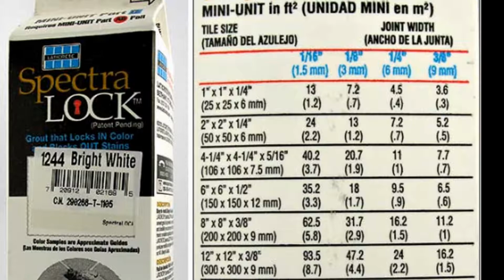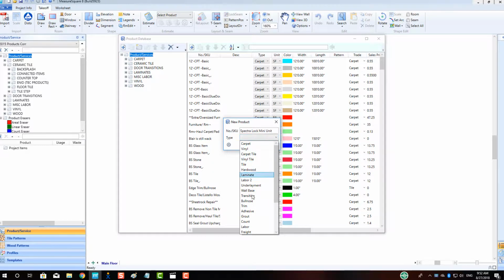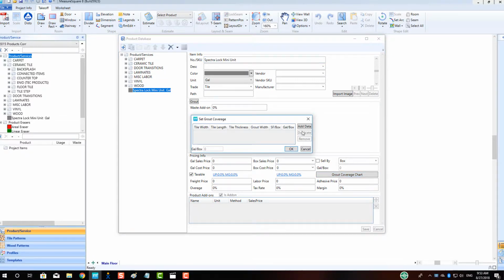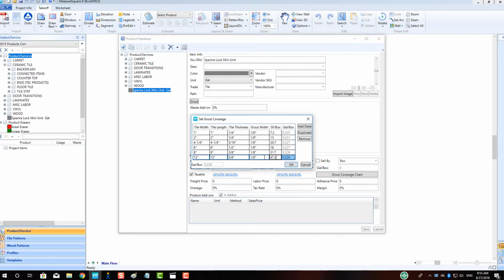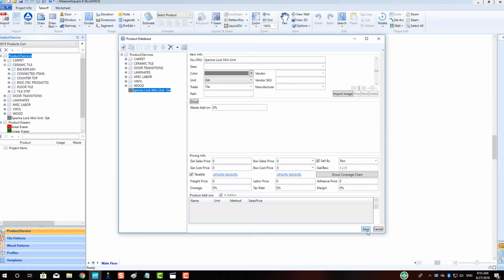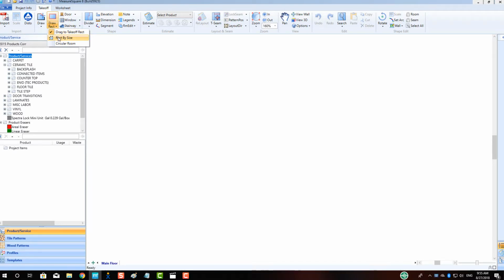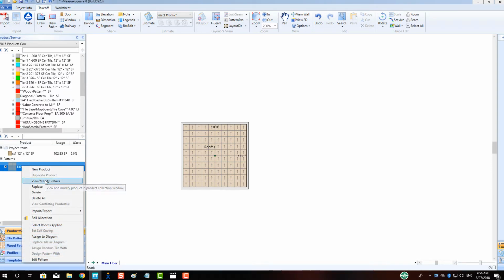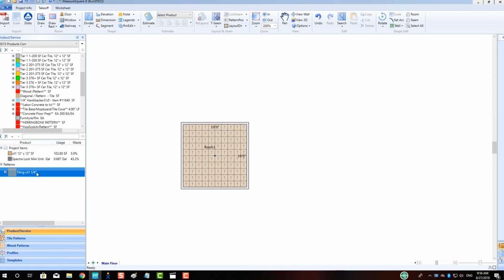Grout Product Setup - MeasureSquare 8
In this video we will cover setting up a grout product by referencing our coverage chart on our product.